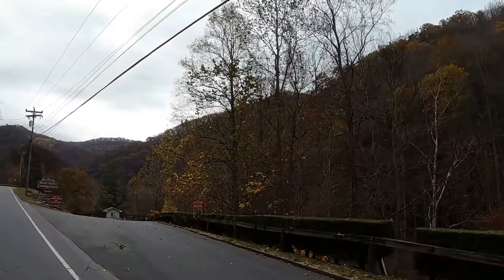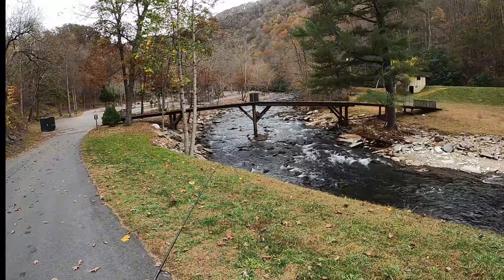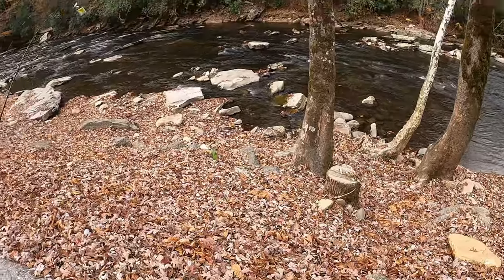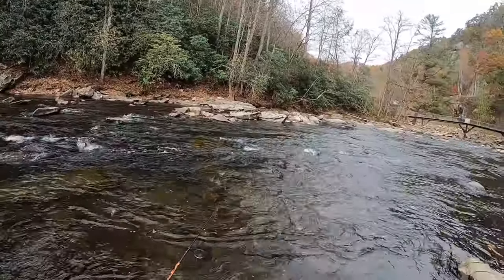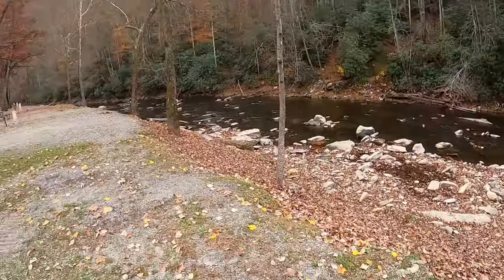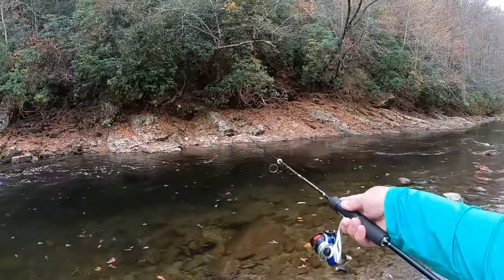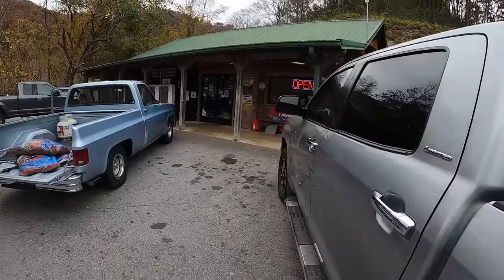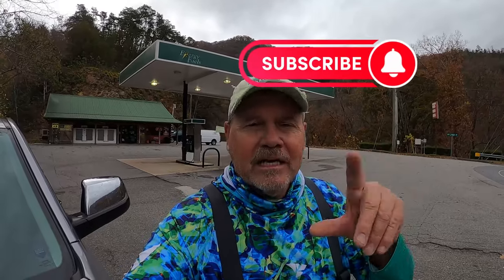Best Trout Holes In River Valley Campground Cherokee, N.C.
The River Valley Campground. Two main holes to fish with several minor holes. Join us in this informative video as we unveil the prime locations for trout fishing in Cherokee, North Carolina. We will provide you with crucial access details and proven strategies to increase your catch. Learn from experienced anglers as we share insights and techniques that can lead to a more successful fishing trip. Perfect for all skill levels, this guide aims to enhance your trout fishing adventures. Walk Bridge is the border between Catch & Keep and Catch and Release. Park across the road on Big Cove. Walk through gate. Hole # 1 The Stairs, Hole # 2 The Curve (B15 post) .
Spinner Blue Fox # 2 3/16 (Gold) Tackle # 4 hook, Split Shot Round #5 or # 7 Rod/Reel Ultralight , 500 Reel Kast King, 4 lb. test Ole Man Rope with a Hook 5/8” or ¾ “ Polypropylene Rope 15’, Rubber Hook Keep Bass Pros.